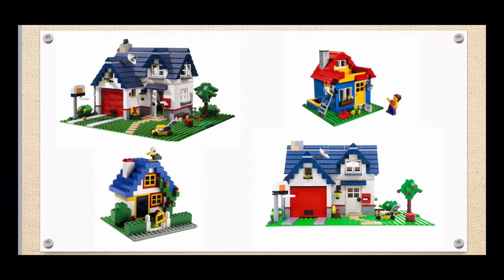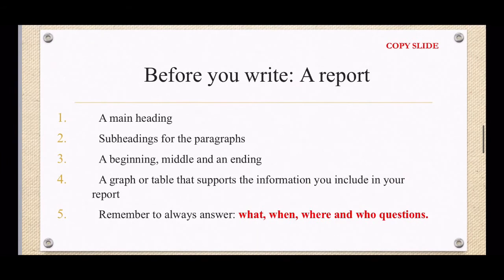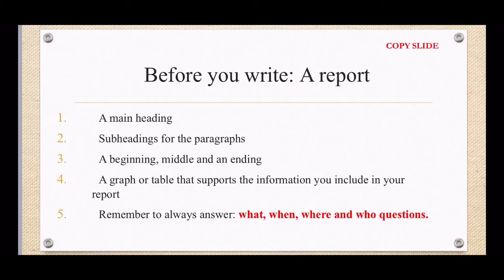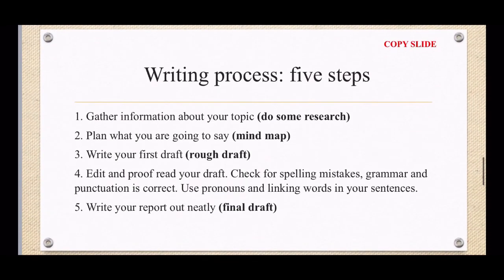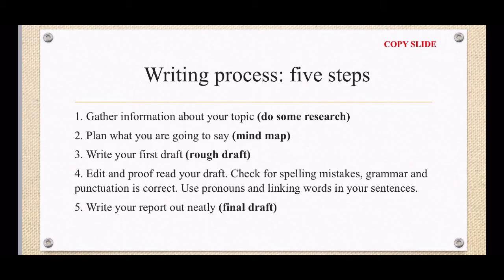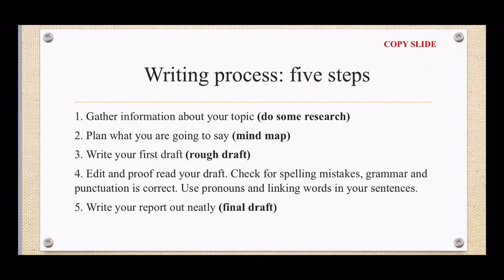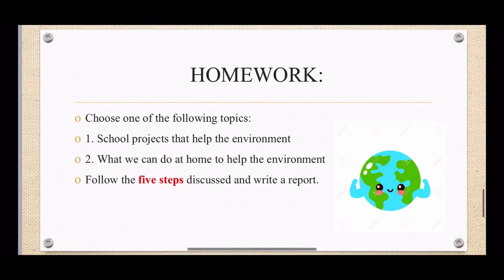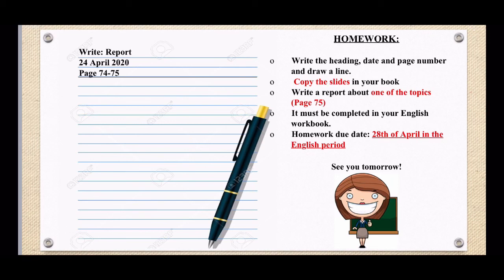Write (report 2) - Grade 5